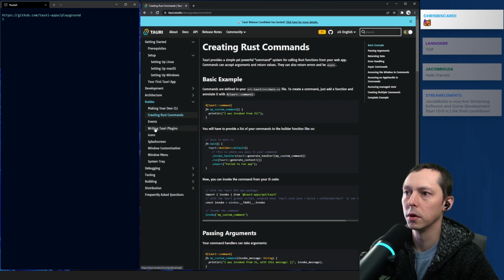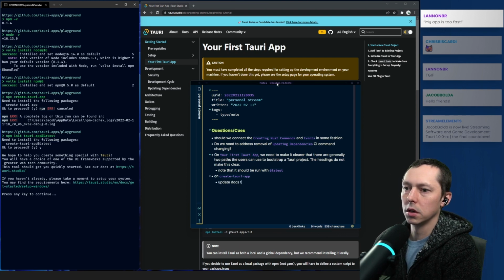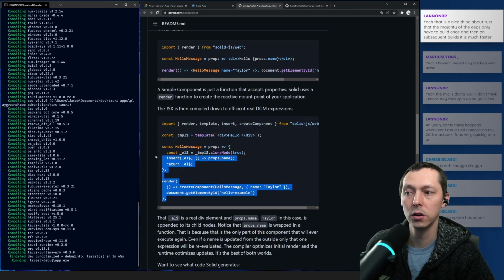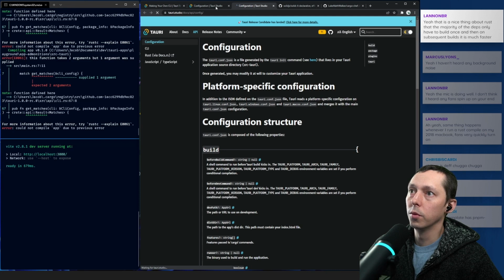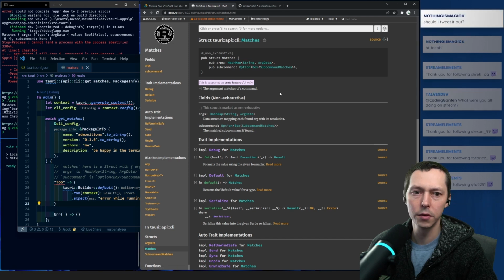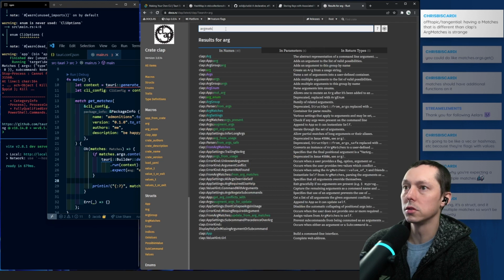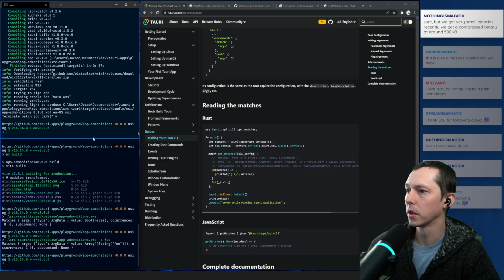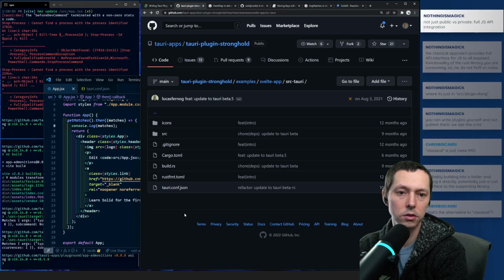Tauri CLI (and Release Candidate Stage!)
Tauri has progressed to the RC stage! That last milestone before a stable release. We chat about this milestone, and then try out the CLI feature within Tauri.

Tauri is a framework for building tiny, fast binaries for all major desktop platforms. Developers can integrate any front-end framework that compiles to HTML, JS and CSS for building their user interface. The backend of the application is a rust-sourced binary with an API that the front-end can interact with.

Build smaller, faster, and more secure desktop applications with a web frontend.

Moments
00:24:26 VC Funding and Framework Focus
00:33:10 You won't believe this great joke
01:01:58 Tauri App CLI vs (Generic) Rust CLI
01:03:14 CodingGarden raid
01:16:22 Tauri CLI use case
01:48:53 args in the webview

Chapters
00:00:00 Hello Friends!
00:01:35 Tauri RC
00:19:42 create-tauri-app
00:37:34 CLI with Tauri
01:07:13 CLI args as flags or options
01:43:32 CLI args in the webview
01:52:06 Plans for Next Time
02:02:20 See You Next Time